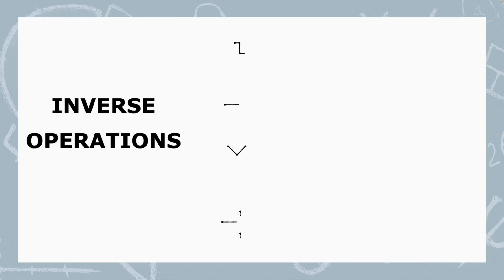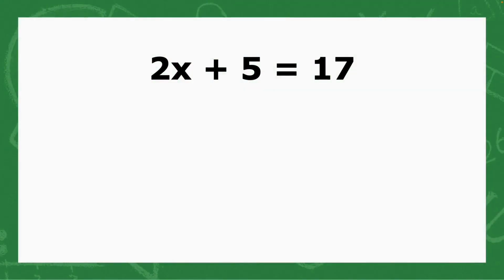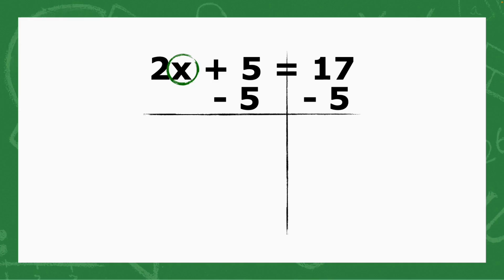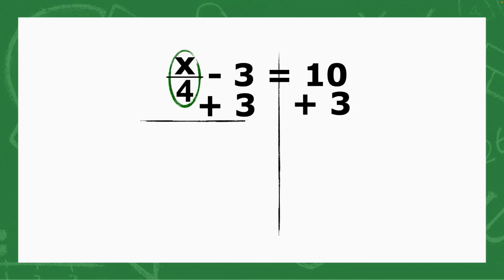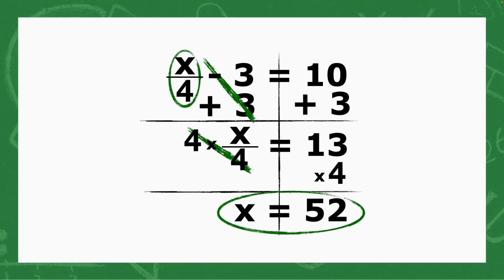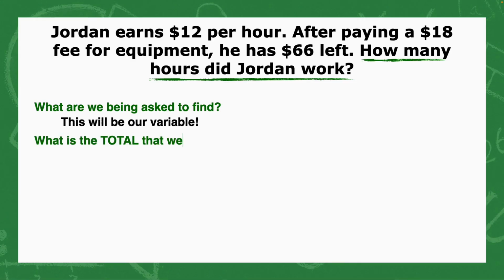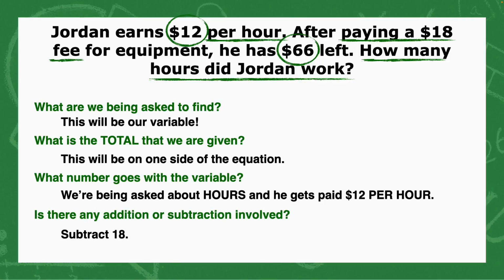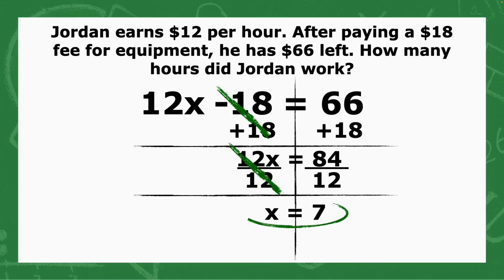Writing and Solving Two Step Equations | Math Tips from TurtlEd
In this video, we'll start by reviewing what a two step equation is and how to identify the two operations in the equation. Then, you'll see step-by-step examples showing how to solve a 2 step equation by undoing each operation in the correct order using inverse operations.

You'll also learn how to write a two step equation from a word problem, including a full two step equation word problem example. I'll model how to translate words into an equation and then solve it carefully and clearly.

In this video, students will learn:
- What a two step equation is
- How to identify the two operations in an equation
- How to use inverse operations to undo each step
- The correct order for solving a 2 step equation
- How to write and solve a two step equation from a word problem

📚 Standards alignment — this lesson supports 7th and 8th grade equation-solving skills nationwide, including:
- Common Core: 7.EE.B.3, 7.EE.B.4a, 8.EE.C.7
- Texas TEKS: 7.10A, 7.10C, 7.11A — helpful for STAAR math review
- Florida B.E.S.T.: MA.7.AR.2.2, MA.8.AR.2.1 — helpful for FAST math review

Whether you're a student reviewing for a test, a teacher looking for a lesson to share, or a parent helping with homework, this video breaks two step equations down into clear, simple steps.